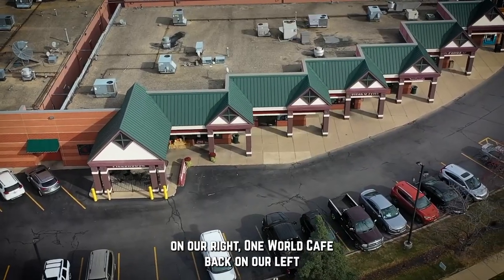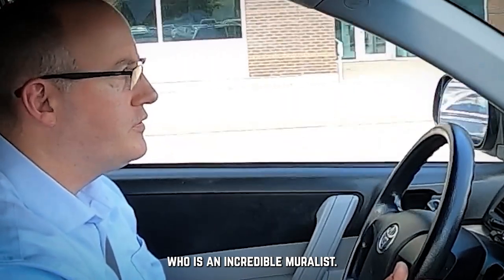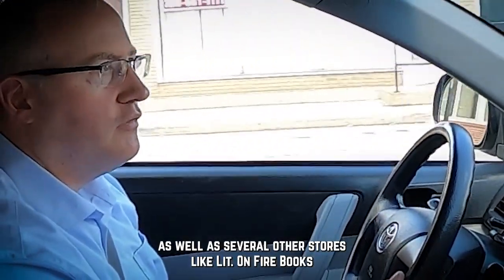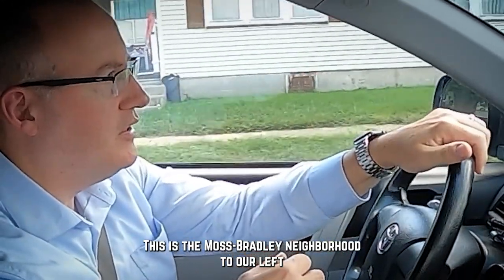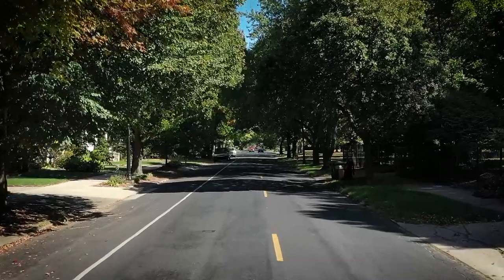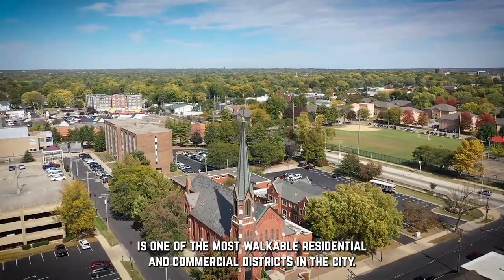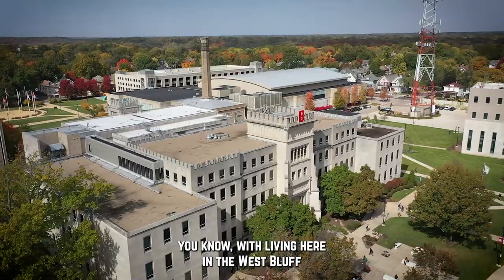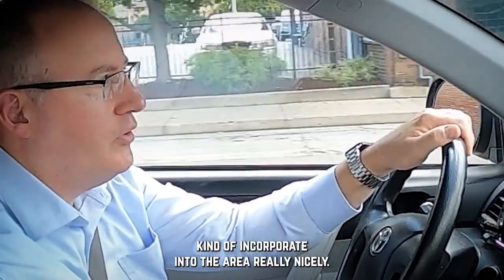Peoria Area Tour: West Bluff⎮ The Mike Van Cleve Team with RE/MAX Traders Unlimited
We do a live tour for people considering moving to the Peoria area.  With requests from people who are considering a move to the area, we invited a videographer along to create virtual tours highlighting the things we love about our community.  In this and other videos, we'll take you around Peoria and the Peoria area, it's neighborhoods, the things that make it unique and home, and share why we think you should call it home.  In this video, we tour the West Bluff area which is made up of 8 different neighborhoods, Bradley University, artists, entrepreneurs, historic homes, walkable neighborhoods, restaurants, shops, and so much more.

Do you have a part of Peoria you'd like us to highlight?